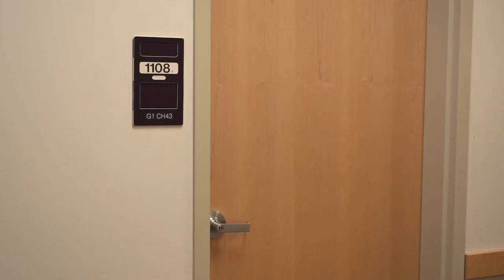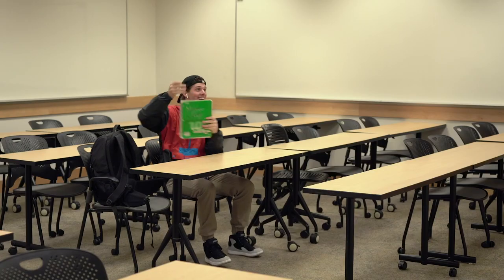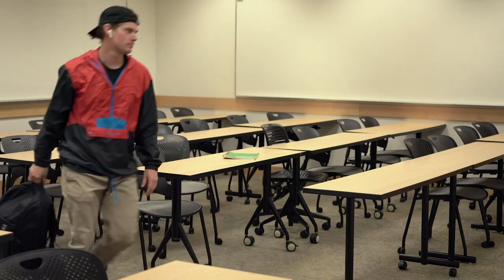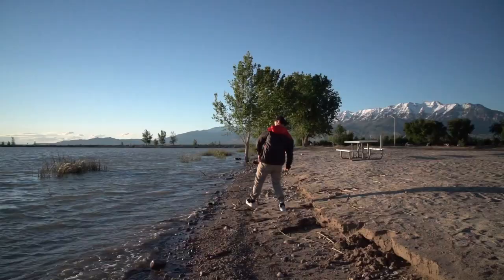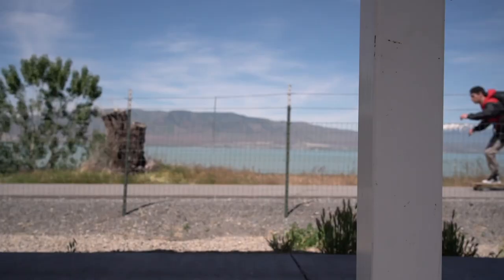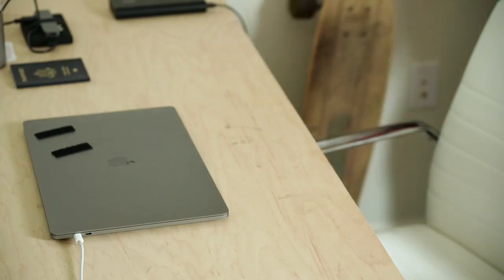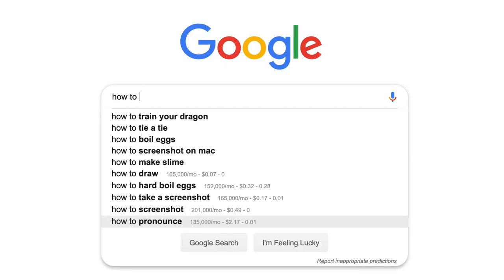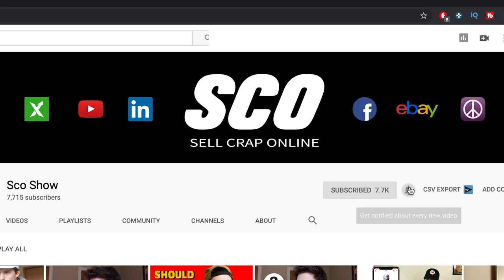How to Get More KICKSTARTER BACKERS (Via Campaign Updates)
Kickstarter campaign updates are a great place (and underutilized place!) to get new backers, make more sales, and increase current pledges. Here are some of my specific strategies that you can use for campaign updates to get more backers and pledges!